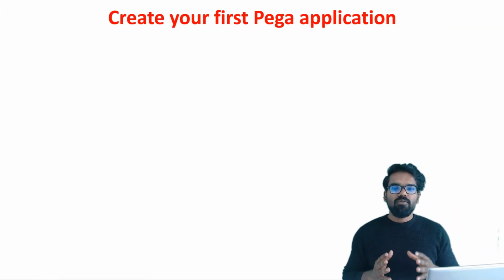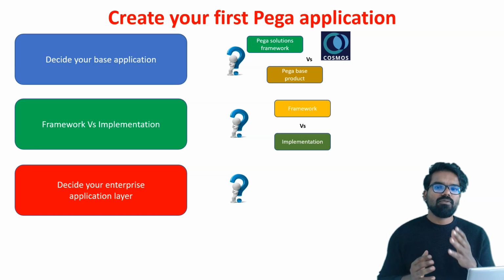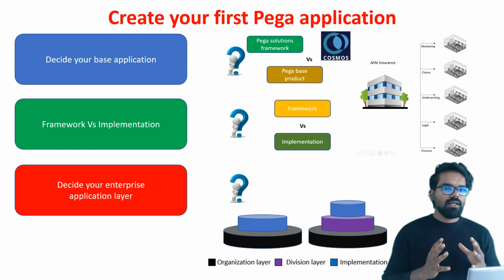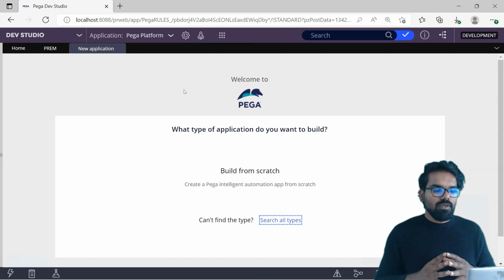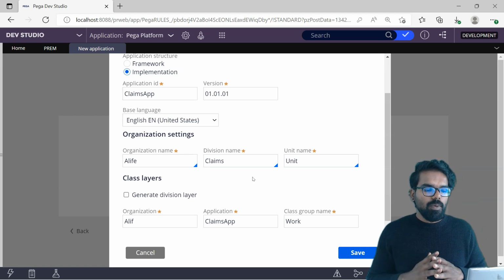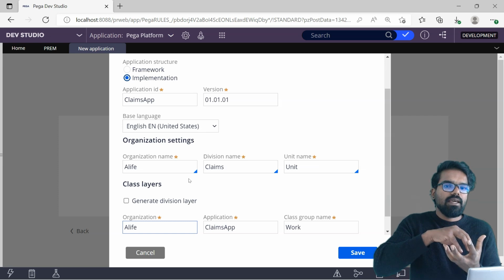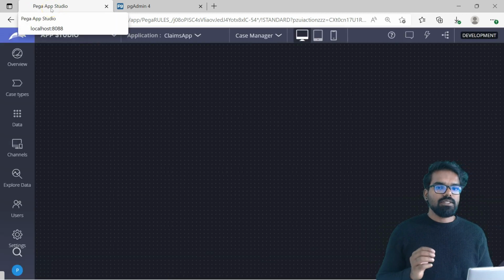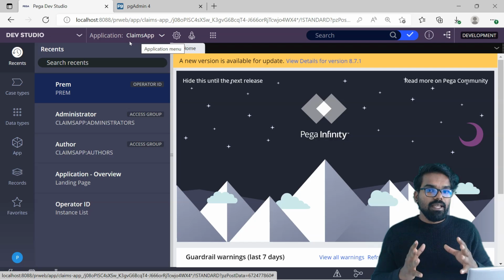11. Create your first application in Pega